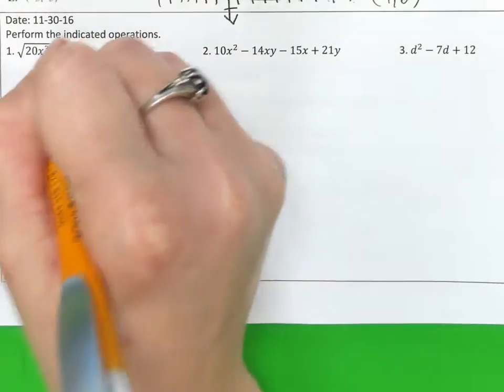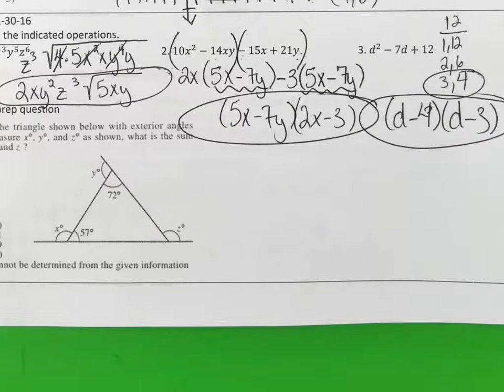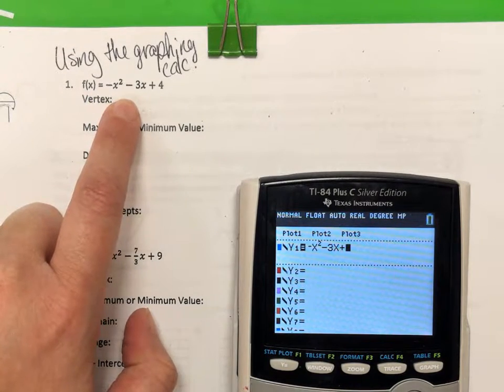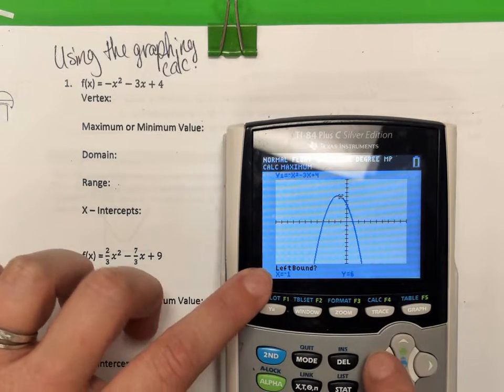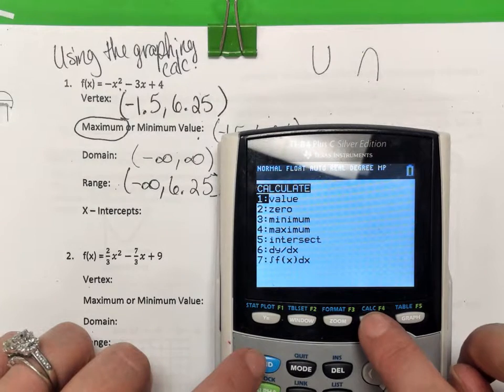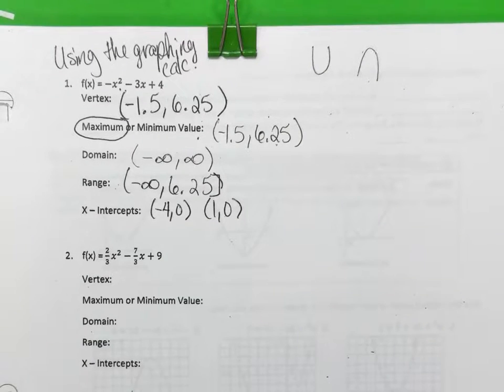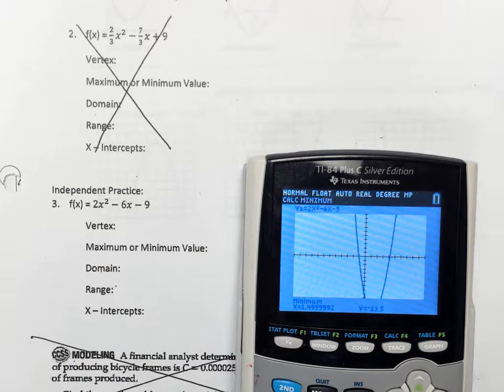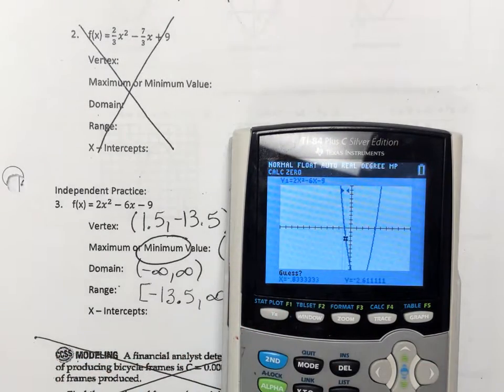11/30 Algebra II with Trig Lesson